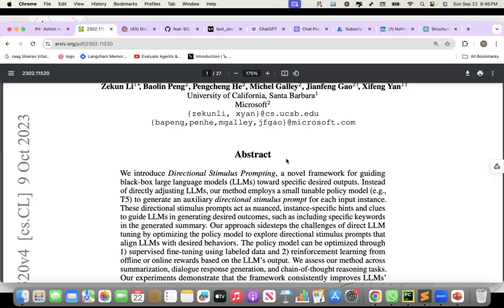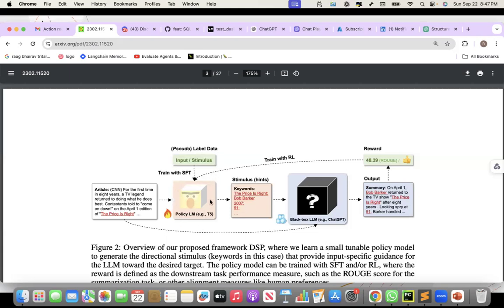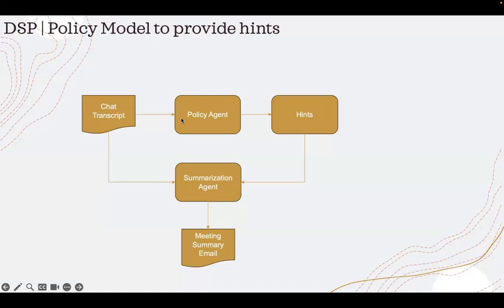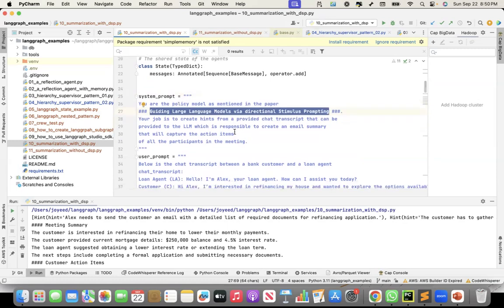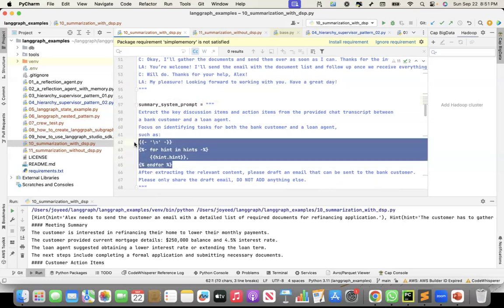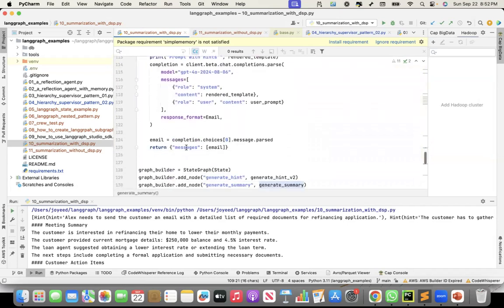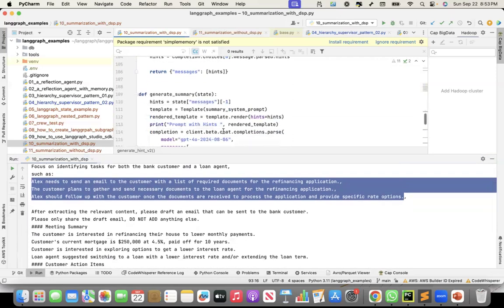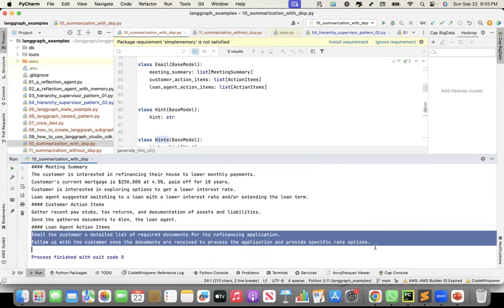Directional Stimulus | Meeting summarization workflow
In this recording, i show how we can implement DSP for meeting summarization